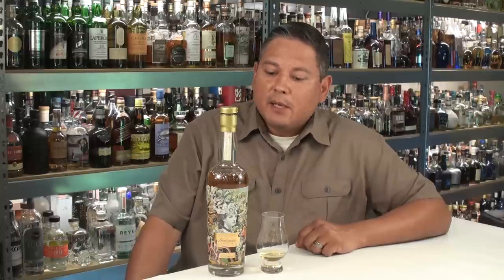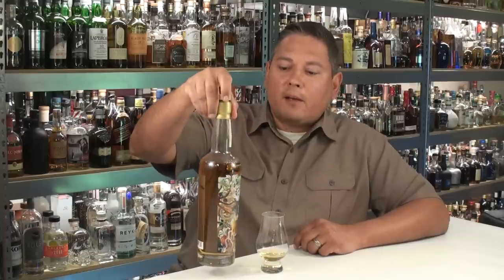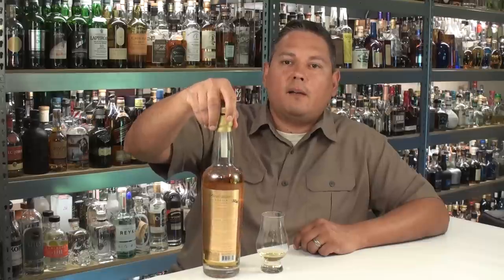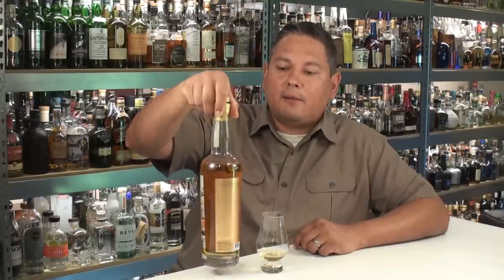Compass Box Hedonism Quindecimus Grain Whisky Reviewed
The new limited edition Hedonism Quindecimus from Compass box celebrates their 15 years as a company creating great whiskies.  It’s a non-colored, non-chillfiltered, blended grain whisky bottled at 46% abv (92 proof) and was limited to only 5,869 bottles.
The blend consists of:
36.6% Port Dundas 25yo from rejuvenated hogsheads (Distillery closed in 2009)
19.4% Port Dundas 20yo from first-fill American standard barrels (Distillery closed in 2009)
18% Loch Lomond 32yo blended grain from American standard barrels
17.6% North British 20yo from first-fill American standard barrels
8.4% Dumbarton 28yo from American standard barrels (Distillery closed in 2002)

As of 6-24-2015, my current bottle count stands at 1,916 total bottles.  I have 1038 different ones in the bar & another 878 in back stock.  I am a Certified Specialist of Spirits and have also been certified by the Tequila Regulatory Council (CRT).  I've been actively collecting for the last two decades and what started as a small basic home bar has transformed (with the help and understanding of my wonderful wife) into what I think is a pretty nice collection.
Cheers!